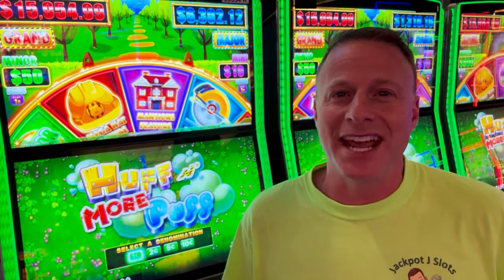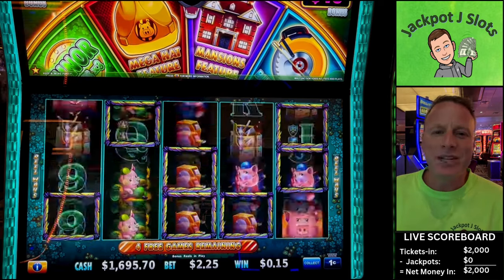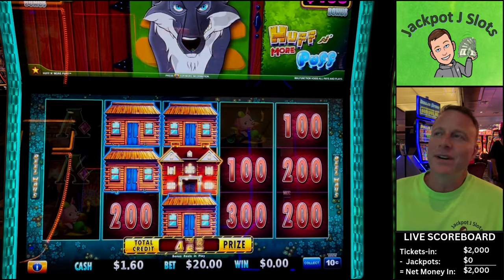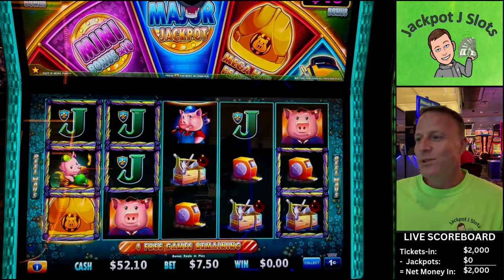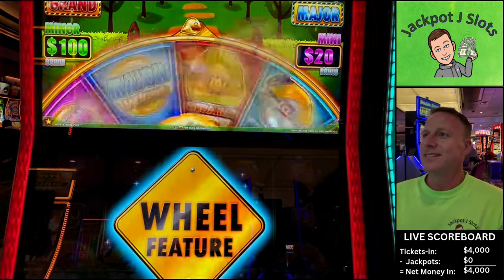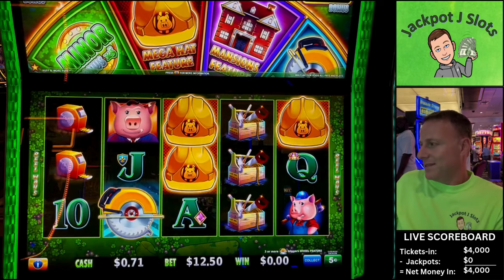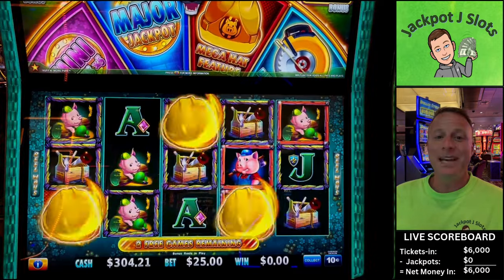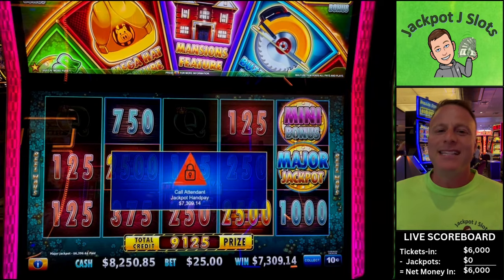MASSIVE MAJOR on Huff & More Puff (show me one bigger)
It's time for another fasttapaganza!  I waited over an hour to get on this machine to chase this major...which happens to be the same machine where I hit that $22k Grand Jackpot.  Once I started, the machine was beyond ice cold, but I wasn’t stopping until I got the major!